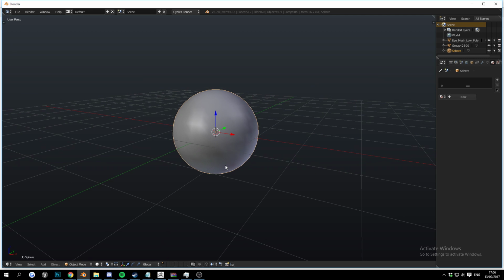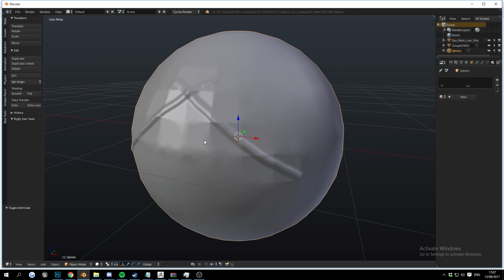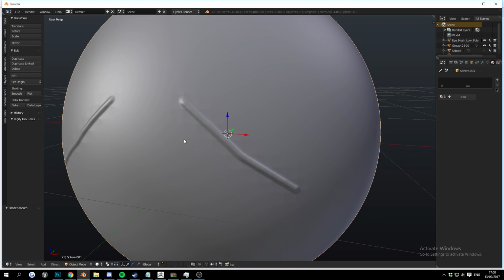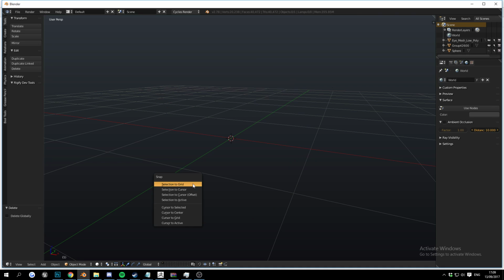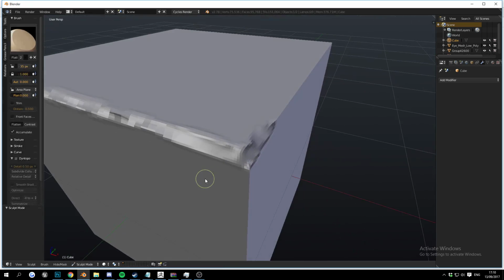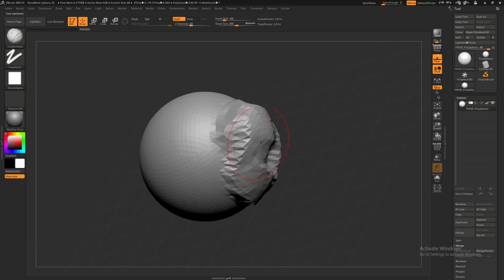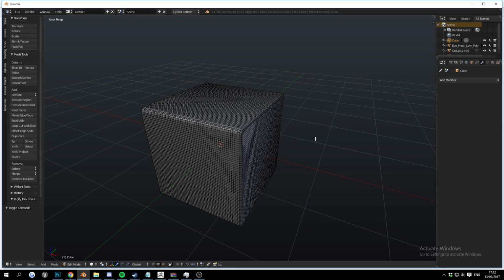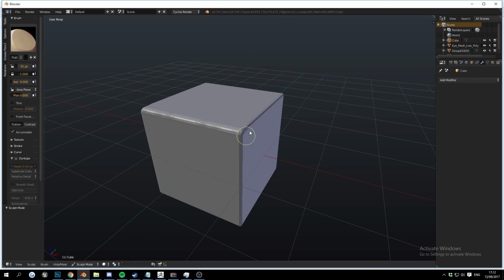ANDREW FIX THIS!